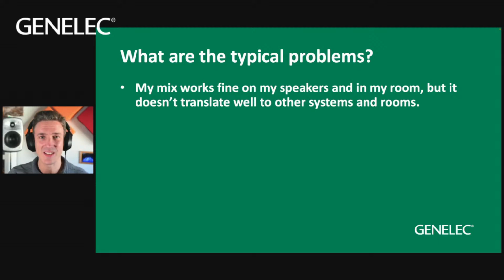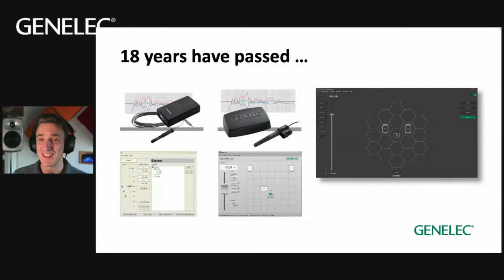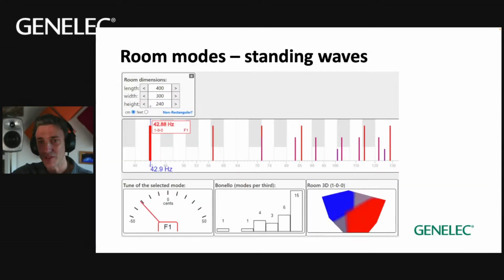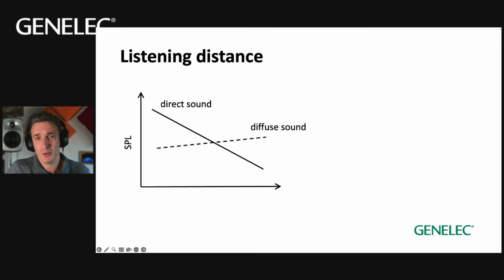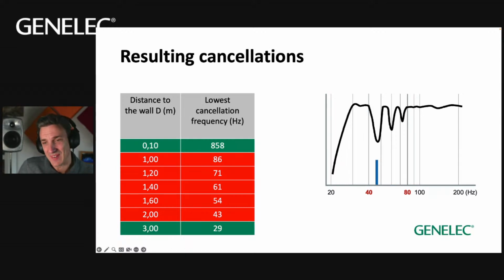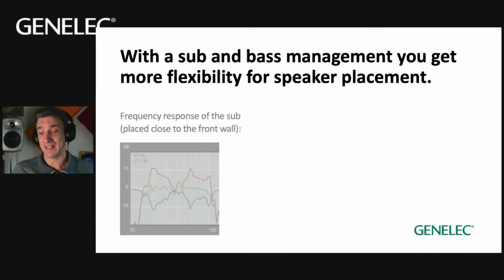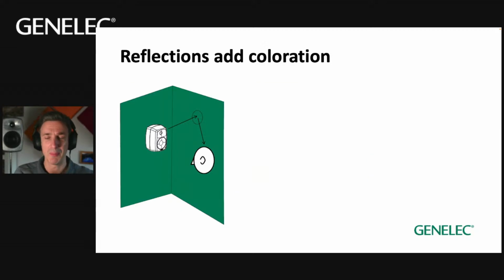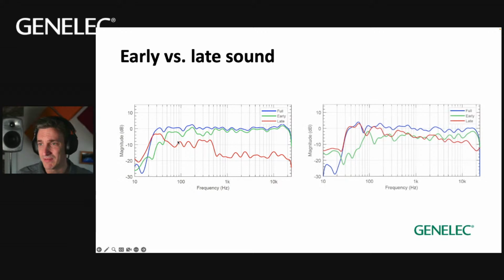G*Connect GLM webinar 1/3: Loudspeaker placement and room acoustics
If you’d like to create mixes that sound good everywhere from the comfort of your own studio space, our SAM Monitors and GLM calibration software are your best friend, yet it’s important to be aware that good loudspeaker placement and well managed room acoustics are also vital to getting the best results.

This free webinar, originally live-streamed on the 4th of April 2024, is designed to help you learn the basics of loudspeaker placement and room acoustics and how they relate to calibration, so you can create with confidence in your space.

00:00 - Start of stream
03:28 - Start of webinar
05:21 - What are the typical problems?
06:55 - Fully neutral acoustic conditions
08:20 - Real-life acoustic conditions
11:27 - Genelec’s approach to room acoustics
14:41 - Genelec Smart Active Monitoring & GLM setup
15:51 - What do we hear when monitoring?
17:18 -  Where should I place myself and my setup?
47:20 - Where should I place my loudspeakers?
1:00:07 - Creating a sonic reference
1:02:21 - GRADE Room Acoustic Report in GLM
1:05:42 - More resources to check out
1:09:47 - Q&A